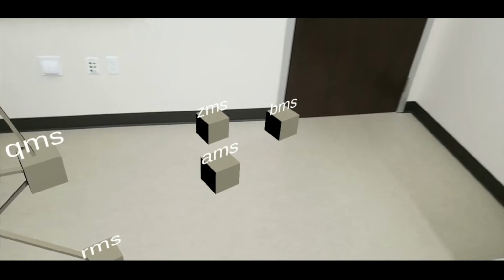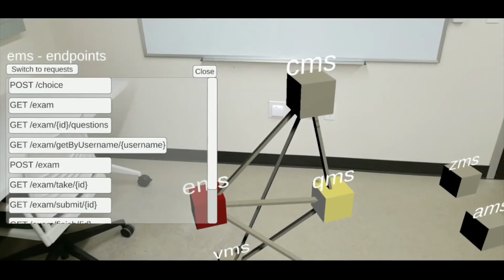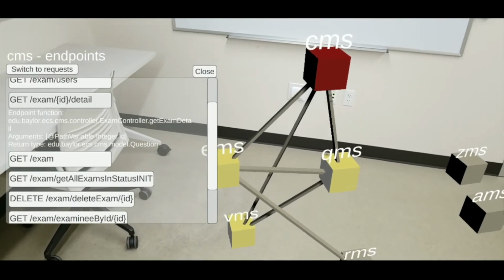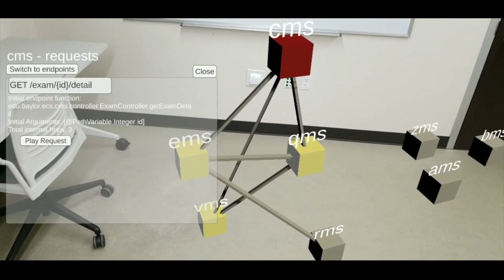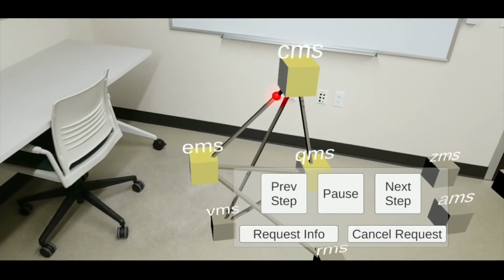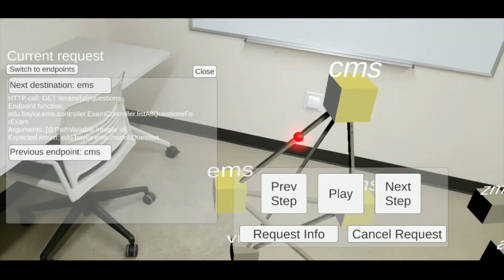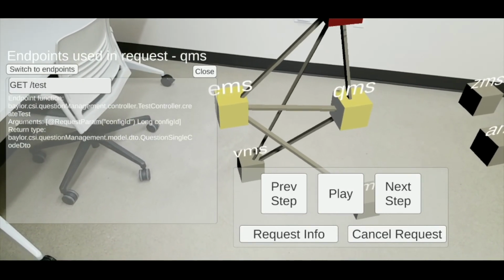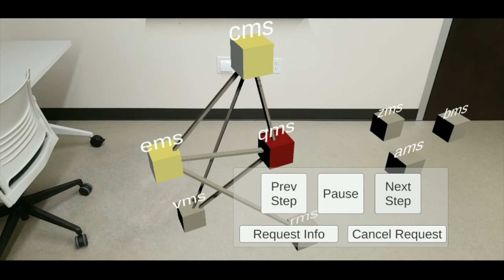Microvision Demo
Microvision for microservice visualization. MSA analysis of the future!